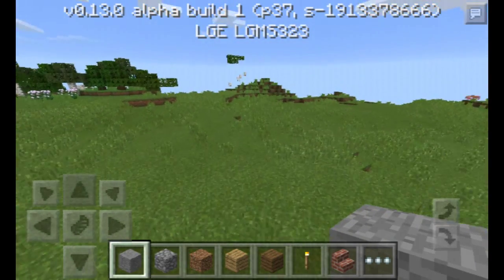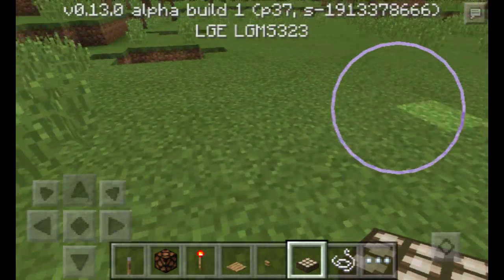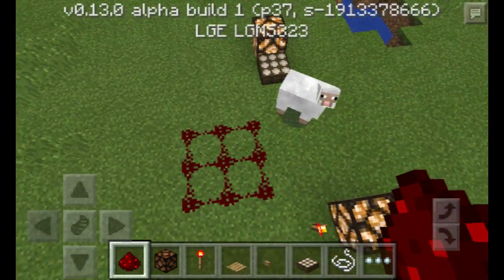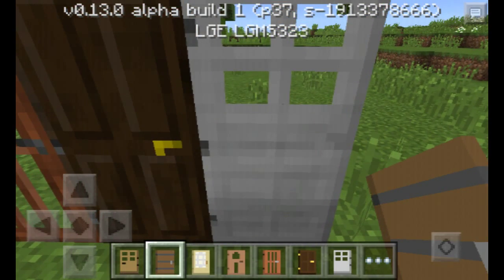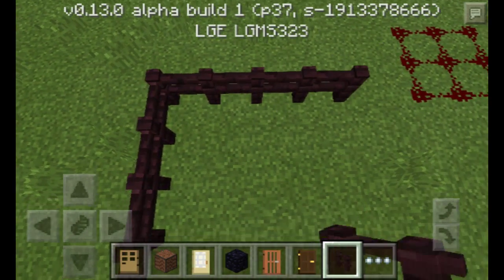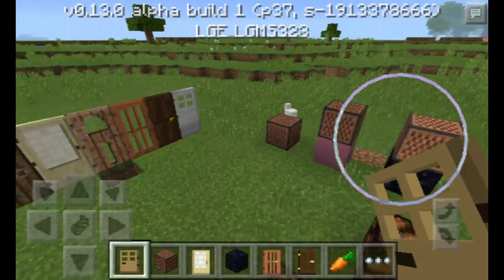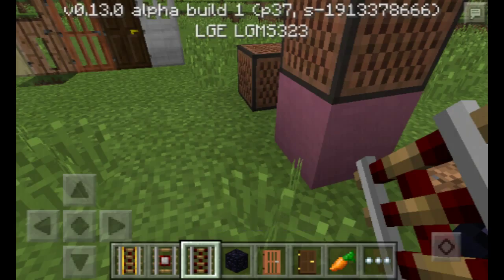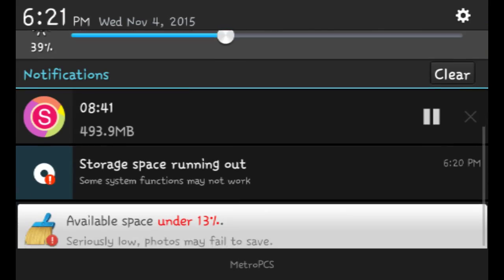0.13 Update Showcase